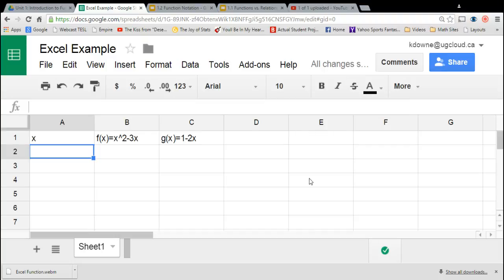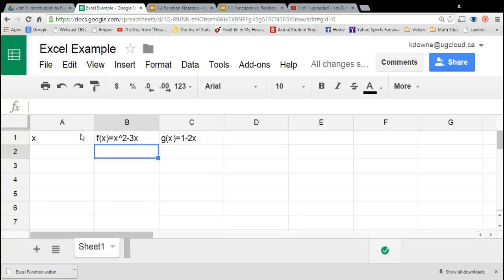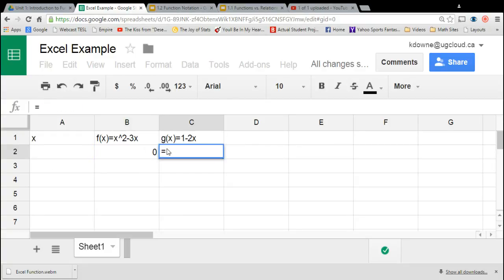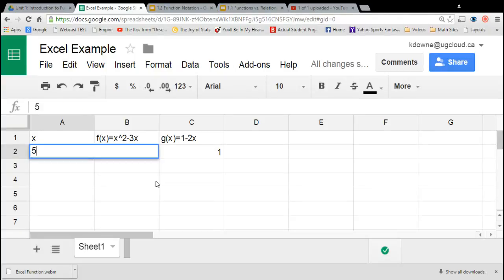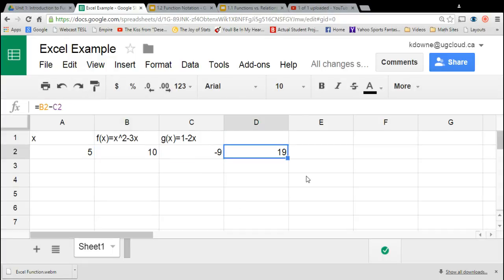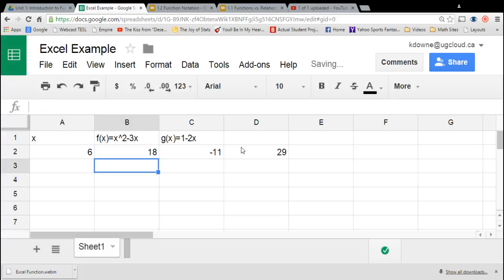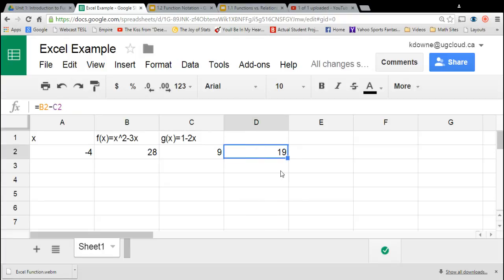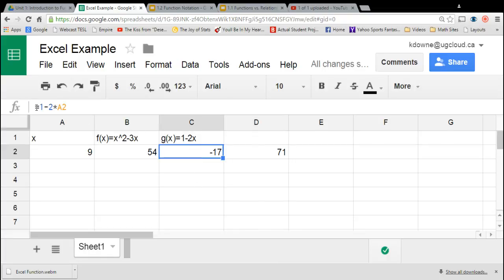Google Spreadsheet Function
3U example of subtracting f(5) and g(5) in a spreadsheet